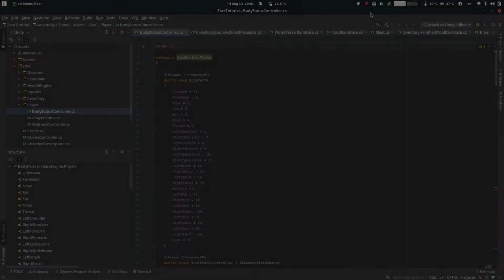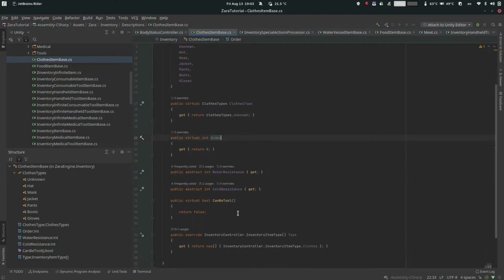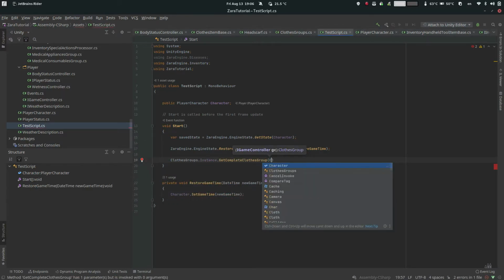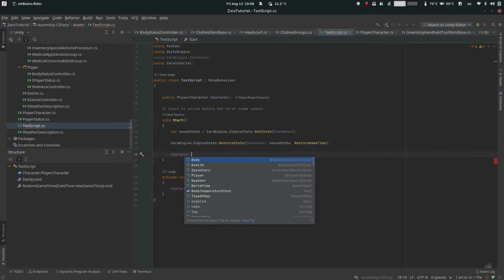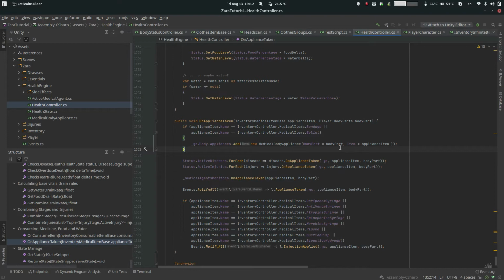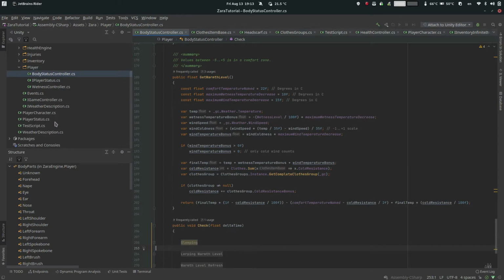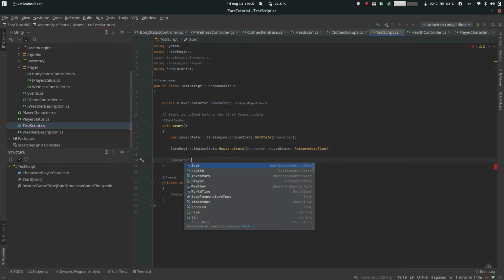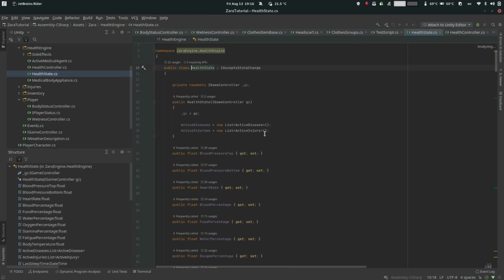Zara Survival Engine Tutorial - E05 (Clothes, Appliances and Sleep)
This series will cover in-depth all the features of Zara survival framework for game development.

Topics covered in this episode:
- Body overview
- Clothes and clothes groups
- Cold and water-resistance
- Appliances (bandages, injections)
- Sleeping

Chapters:
0:00 Intro
0:30 Body Controller overview
1:25 Clothes Item overview
2:00 Clothes Groups
3:14 Working with Clothes
3:41 Working with Appliances
5:51 Warmth and Wetness levels
7:15 Sleeping
8:37 Outro